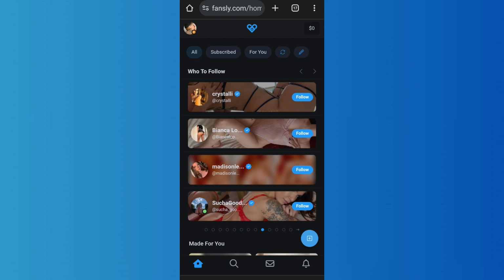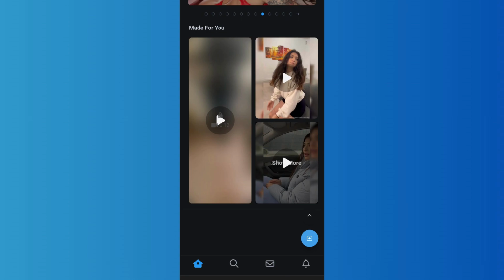How to Post on Fansly FYP (2024) | Fansly Tutorial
Want your content to reach a wider audience on Fansly? Watch this tutorial to learn how to post your content to the 'For You Page' (FYP) on Fansly. Optimize your posts for maximum visibility and engagement!